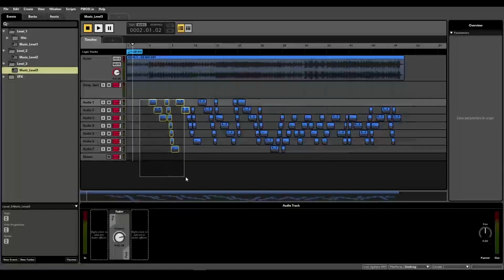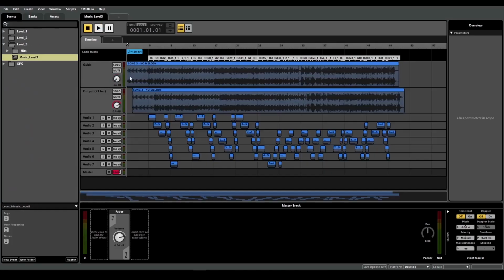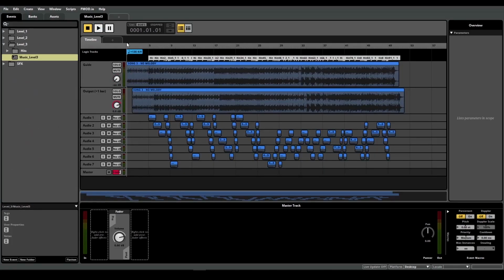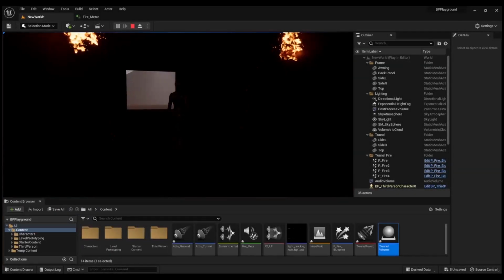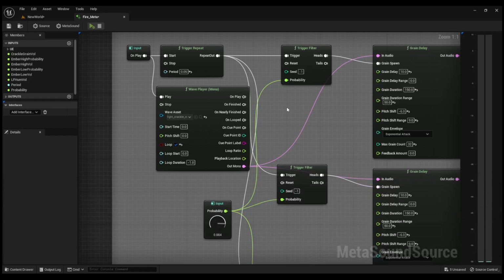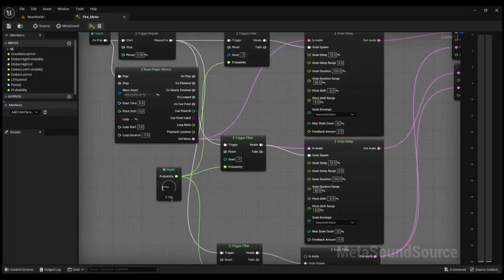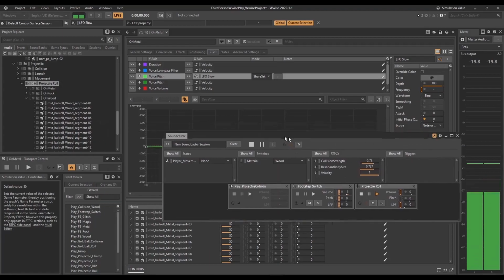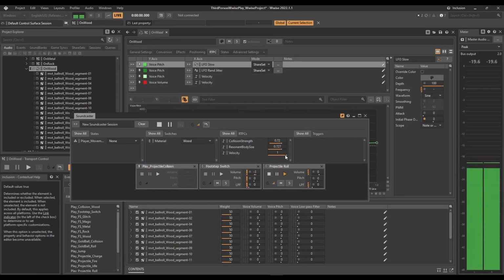Game Audio Implementation Showreel 💻⚡ ~ Xavier Velastin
Showreel showcasing technical audio implementation methods using the game engines Unity and Unreal, and the middlewares FMOD and Wwise.

00:00 FMOD Scripting for Unity Event Callbacks
00:50 Procedural Fire with UE5 MetaSounds
01:41 Convincing Ball Rolls with Wwise and UE5

The music in the first video was composed and mixed by Josh McQueen for the game Funkadelic Plant Adventure.